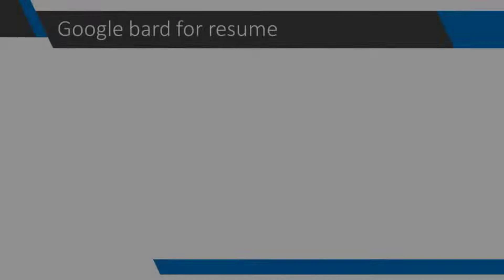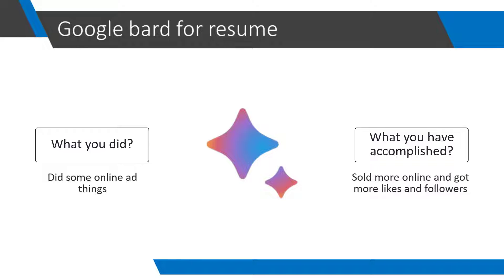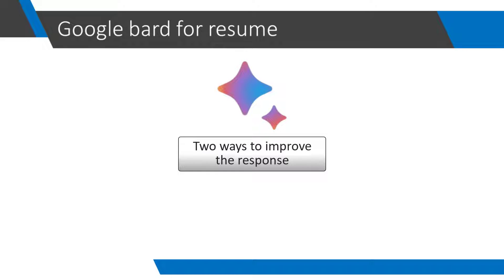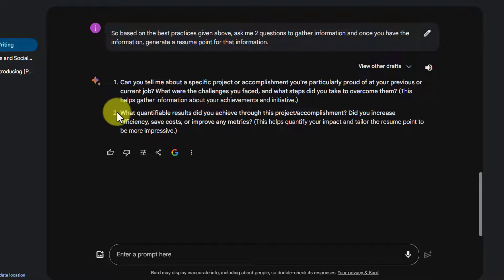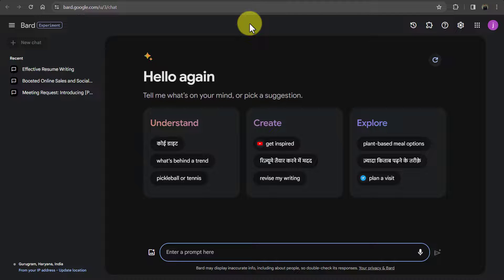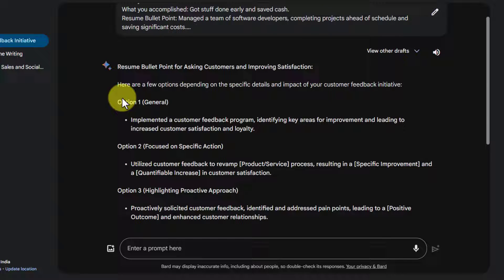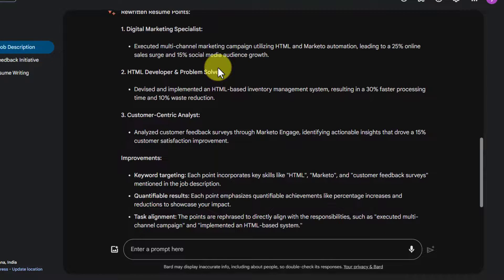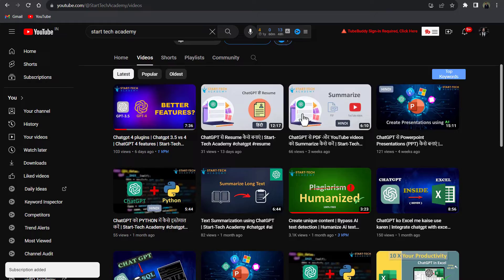Create Professional Resume Using Gemini Ai | Resume Best Practices | Start-Tech Academy